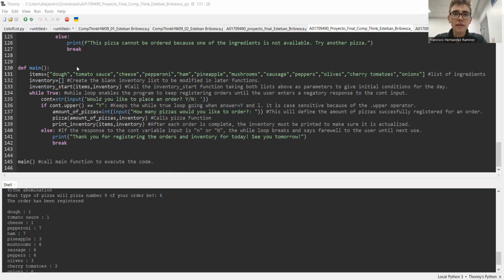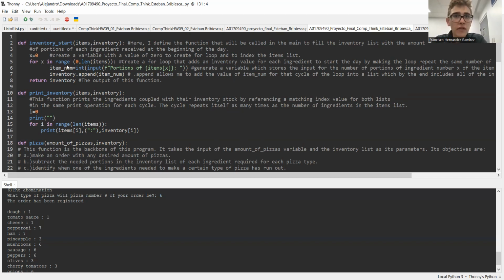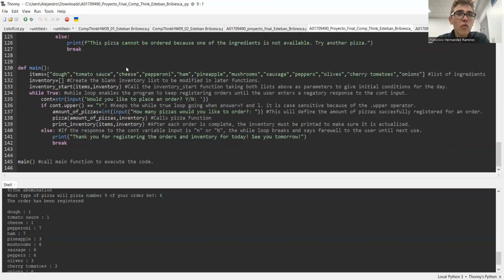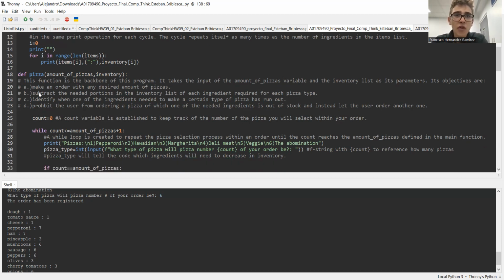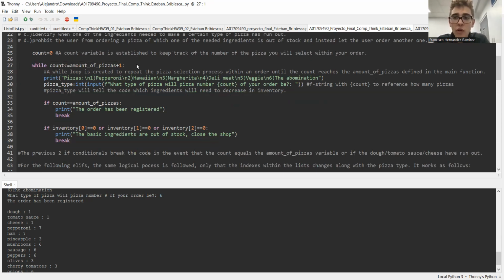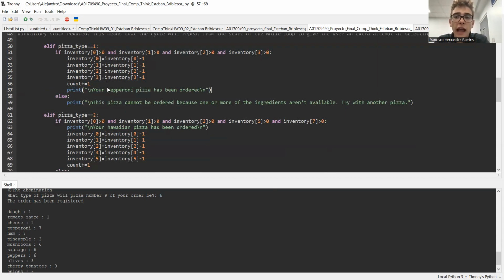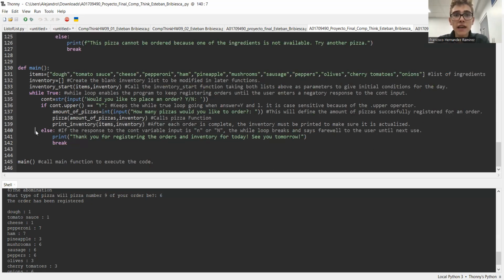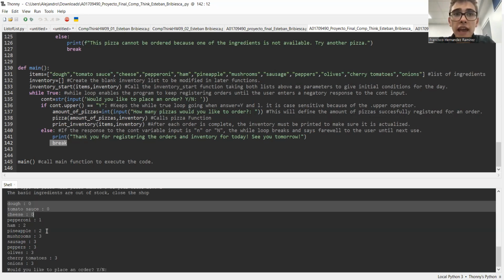Esteban Bribiesca Capstone Project Computational Thinking Pizza Inventory tracker